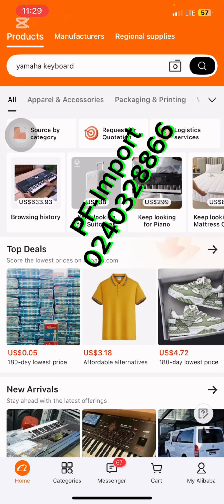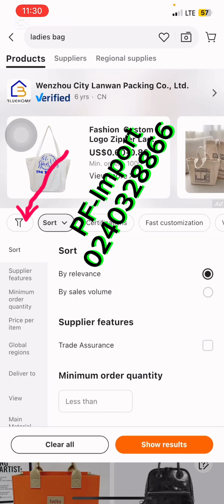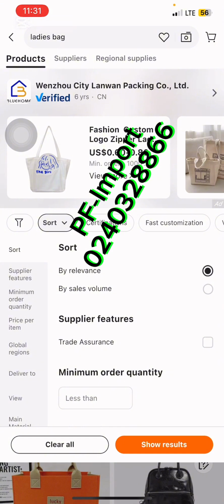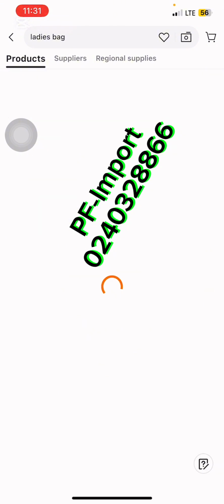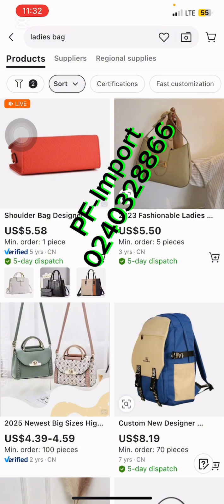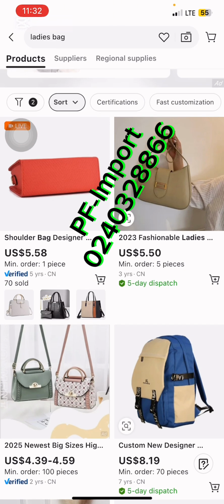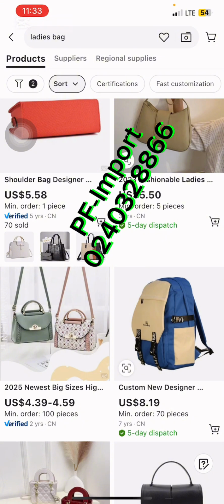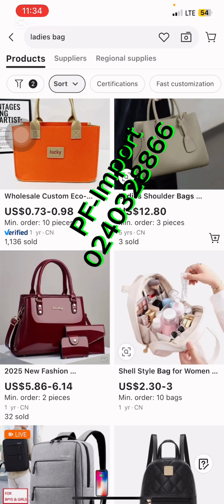The Flags to Check before Placing an Order on Alibaba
This is one of the best channel to help you learn how to import all by yourself. Importation is very simple but it is more crucial that you learn it the right way

Join my telegram group for more videos on importation

It is always good that you learn it the right way.